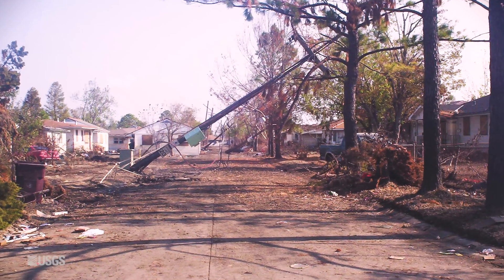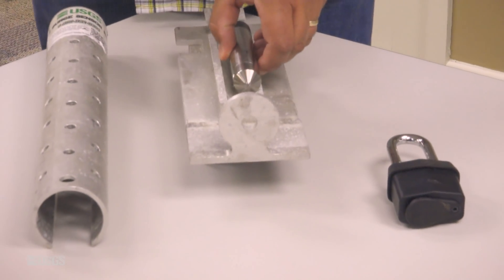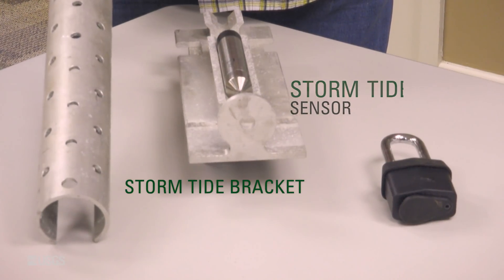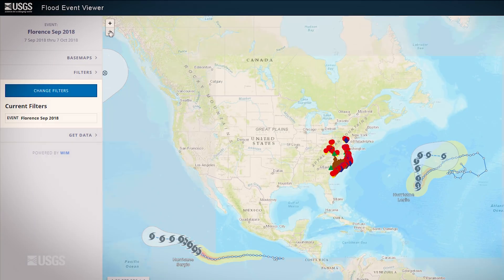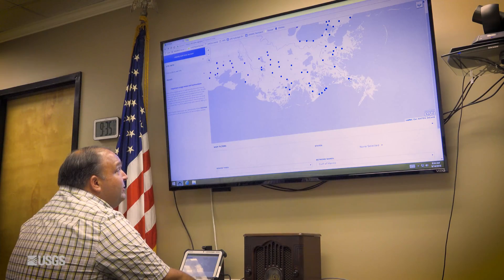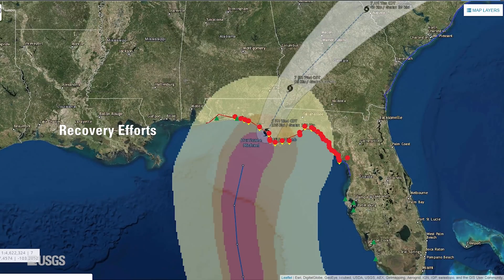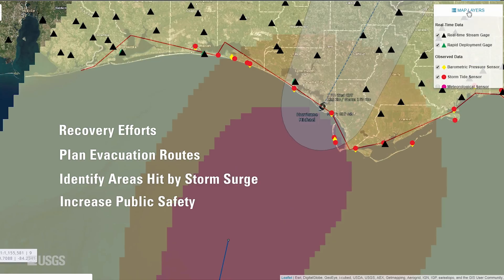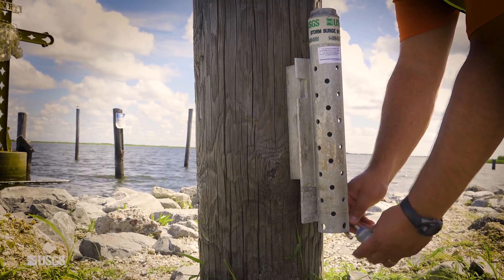USGS Storm Tide Sensors: Measuring Coastal Storm Tide and Flooding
USGS Storm Tide Sensors are specialized scientific instruments used to measure the depth and duration of storm surge during coastal storms. The data these sensors collect before, during and after a storm will help public officials assess storm damage, and improve computer models used to forecast storm surge and coastal change. FEMA and other federal, state and local agencies also use this data to steer relief efforts by pinpointing the areas hardest hit by storm tide flooding.